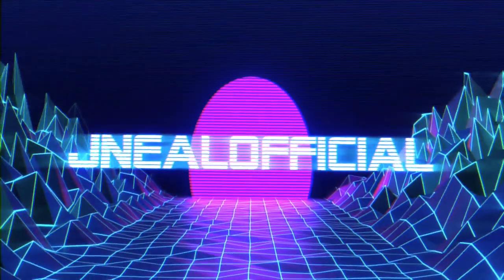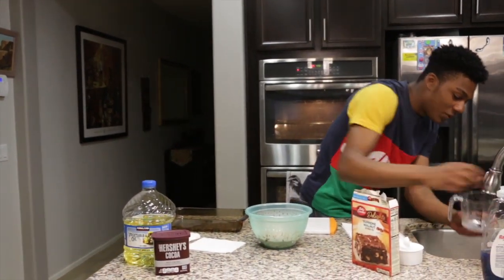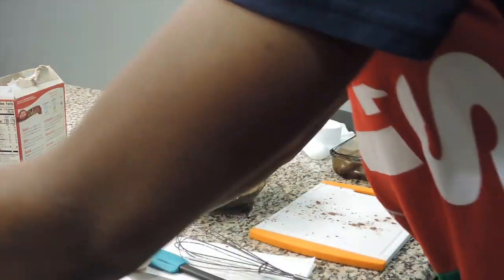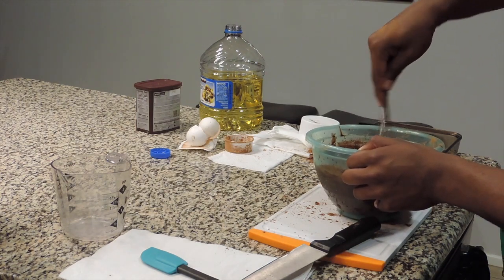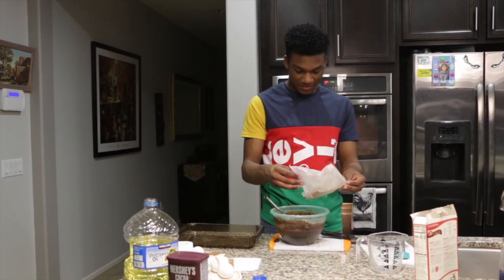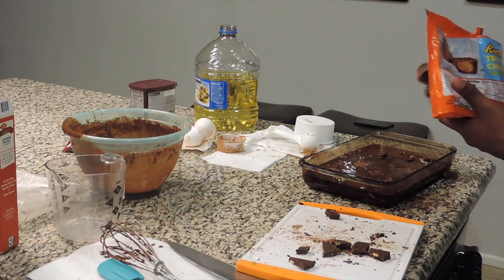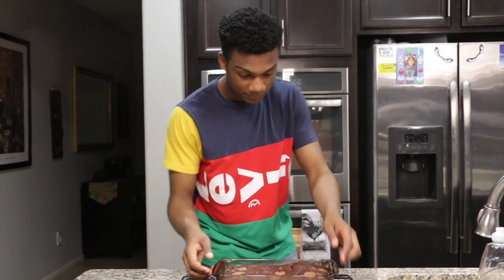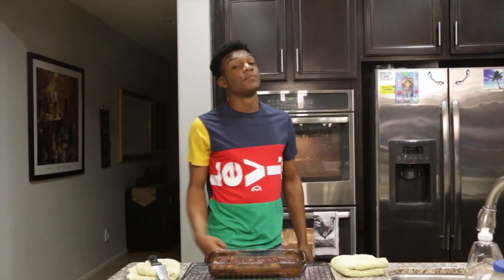How to Make Brownies | Quarantine Vlog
This is a qurantine vlog about How to Make Brownies. It's supposed to be funny. I was just trying something new. I hope you guys enjoy it.